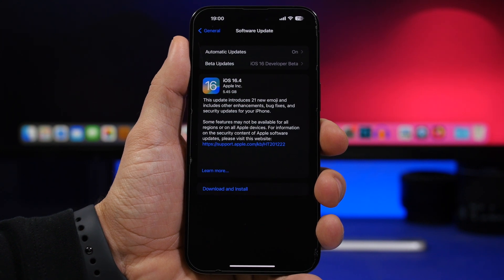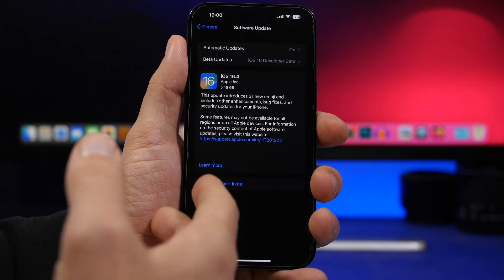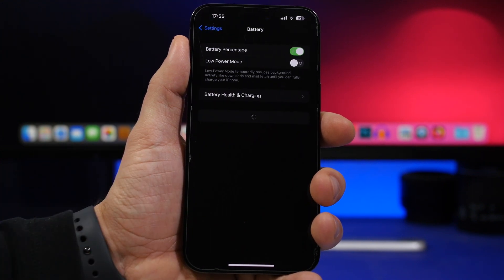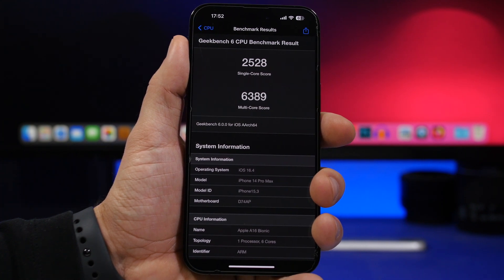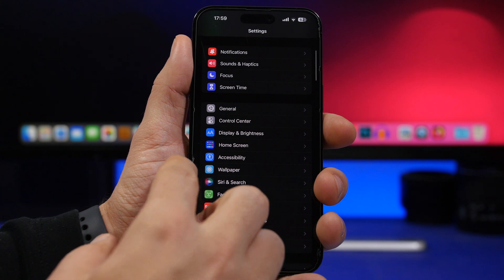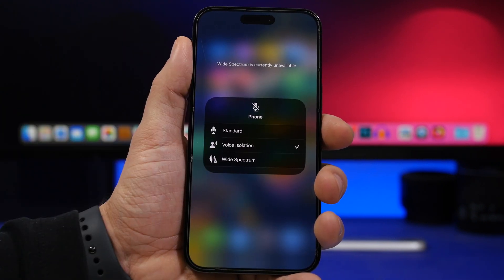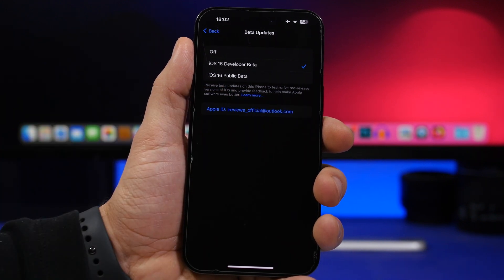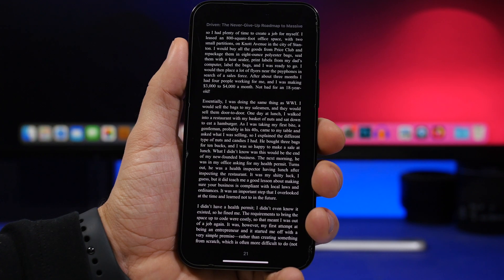iOS 16.4 - Things You NEED To Know Before You UPDATE !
iOS 16.4 is just around the corner. iOS 16.4 brings a lot of new features and changes. There are of course some things you need to know before you update to iOS 16.4

iOS 16.4 is coming very soon after going through the beta stages. Apple is expected to release iOS 16.4 this upcoming week.

Release Date 0:00
Size & Updating 0:43
Battery Life 2:24
Performance 3:30
New Features 4:09
What's Next 9:17